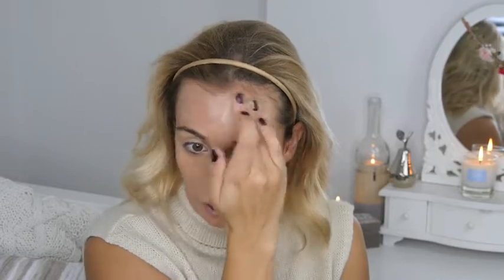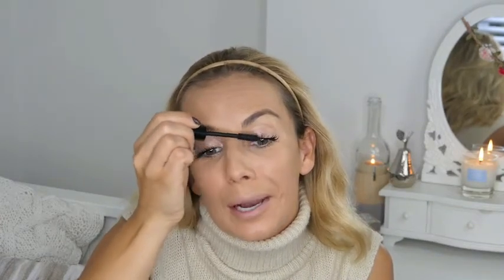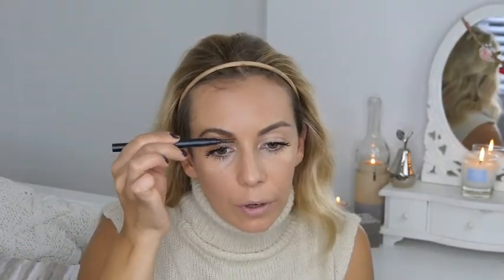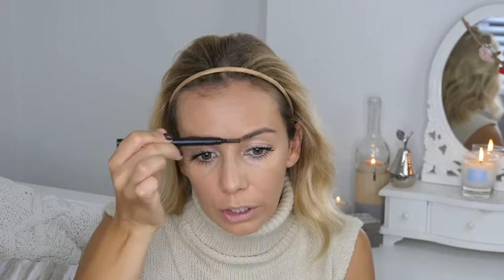Hailey Baldwin Natural Glow Autumnal Makeup Look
This quick video shows how to achieve a beautiful natural dewy skinned autumnal makeup look inspired by the beautiful Hailey Baldwin.